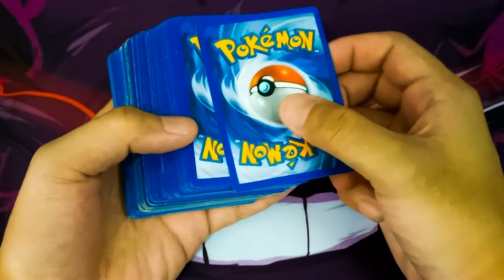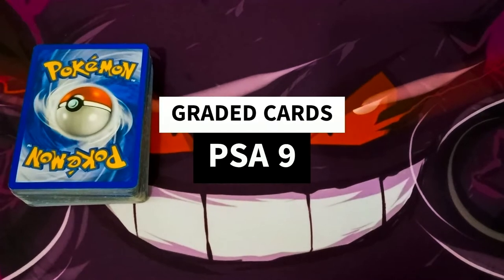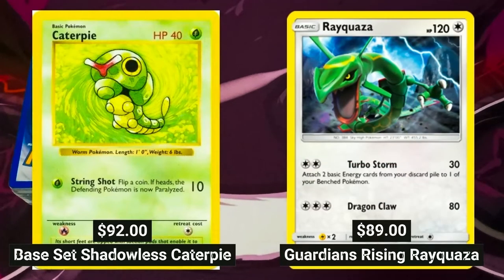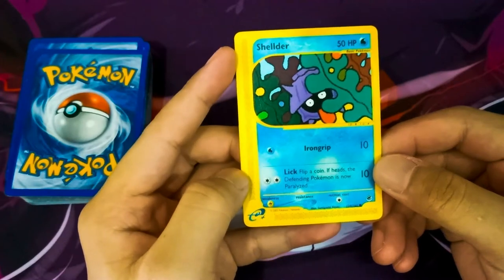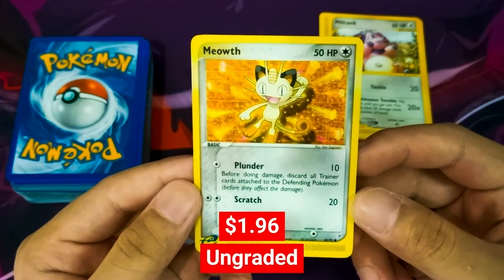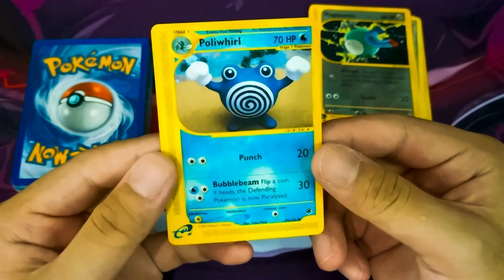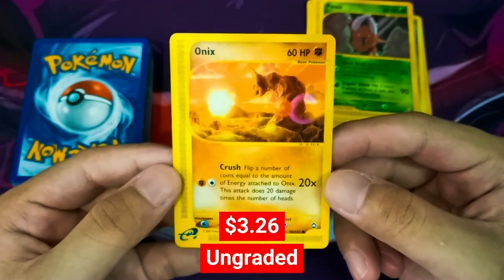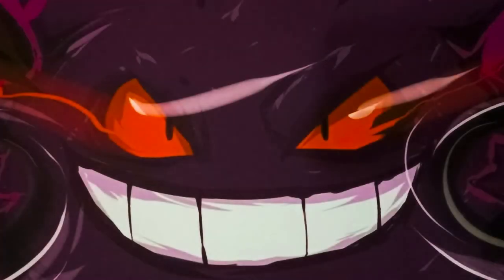Caterpie Worths More Than A Rayquaza? | Pokemon Vintage Cards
How is it possible a Caterpie card worths more than a Rayquaza card?
We will look at values of vintage pokemon cards sold online
and how PSA Grading plays apart in the value of your pokemon cards.
Pokemon Vintage Cards